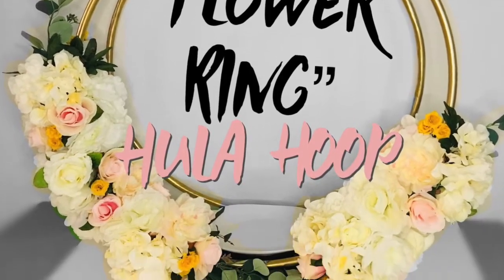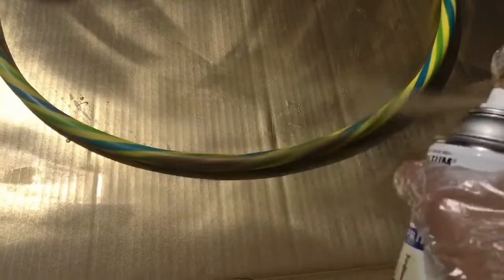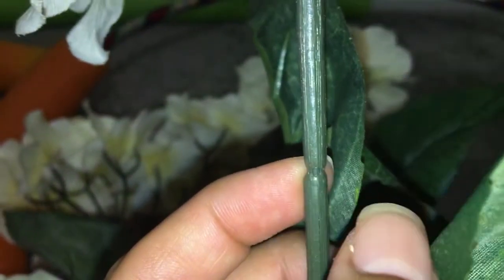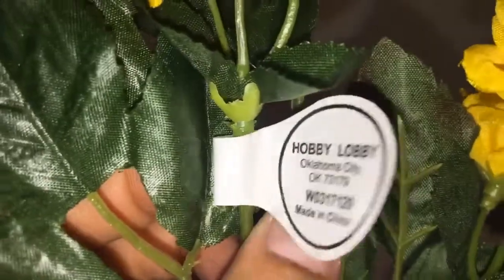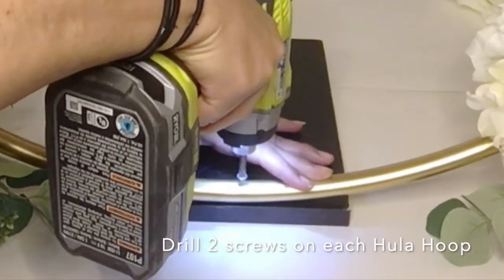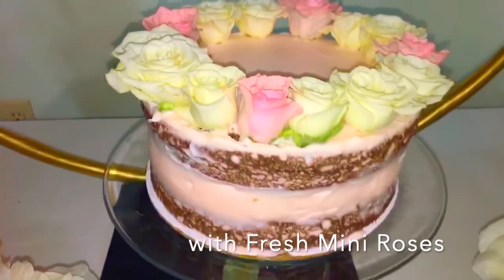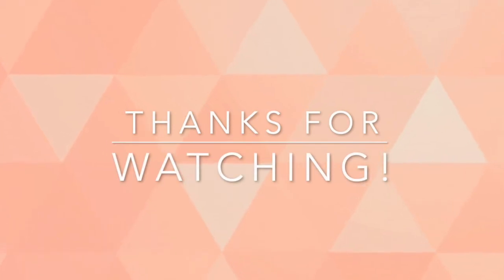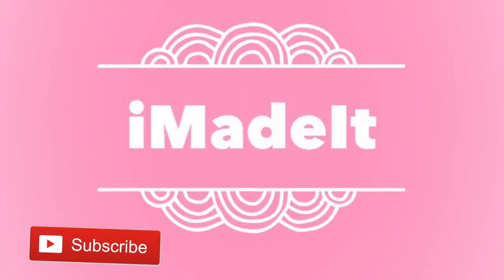Decorative Hula Hoops/ Gold Rings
Party Decorations, Wedding arrangement,  Wedding Centerpiece, Cake Ring, Flower Ring, Picture Ring, Gifts Ring, Gold Hula Hoops, Ideas for Parties, Ideas for wedding, Decorating a wedding,  Easy DIY,  DIY, Fast DIY, Simple DIY

Supplies:
Hula Hoop “Flower Ring”
2 Large
Spray Paint: 1
Foam Noodle:1
Flowers: 6-7 bushes ( links below to Hobby Lobby)
Wire cutter
Skewer
Gloves
Cardboard to protect from over spray
Scissors
Drill
Screws: 4/ 1” inch screws
Base: Wood 2 pieces measuring 12” x 12”

Gift Hula Hoop
1 Small Hulla Hoop
1 white Poster
Masking tape
Paint brush
Paint tray
Plastic cover/ or butcher paper

Picture Hula Hoop “Gold Picture Ring”
1 Medium Hula Hoop
Satin Blanket Binding- in Beige color or ribbon 2”
Scissors
Pictures
Greenery
Flowers
Masking tape

*My tips: Spray paint your Hula Hoops first, remember you can always add a base to any if the hula hoops just do a base that is heavy enough to hold the hula hoop and screw it down, hiding your base. I ended up adding a base to the picture one and it looked great, and it looked like it was suspended in the air.

Hula Hoops: ( I bought at Dollar General and they were in sale for $.60 each, instead of $3 so I got 5, you will need 4) 2 Large 1 Medium & 1small

Foam: I also bought them at Dollar General in sale since it’s a summer item, also $.60 each( you only need 1) your local Walmart might have them I saw them at my Walmart for $3 each!

Spray paint: $3.96 at Walmart you will need to

Flowers: ( I bought them at Home Depot in sale 50%, I bought Hydrangeas, 2 rose bunches and 2 peonies, I also had a rose garland which I added to back.

Pink and Cream Peony Bush: (you will need 1)

Ivory/ Cream rose: ( can buy *Rose garland instead I linked below)

*Rose Garland: (you will need 1 I used this in the back side)

Burgundy Rose: ( I didn’t buy them, I used what we had and probably not at this price but, this is an option if you need the burgundy color rose) I used 8 roses

A few weeks ago I was asked to help decorate an event, I wanted to add special touch and definitely a special decoration for the cake, I came across these ideas online and recreated them. I got so many compliments, I hope you recreate them and hope you like it! Happy DIYing!